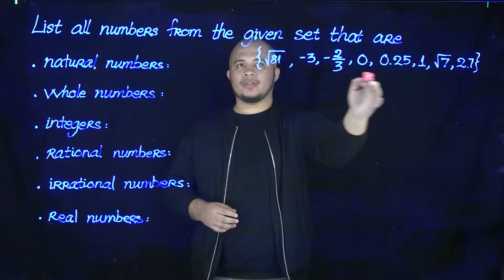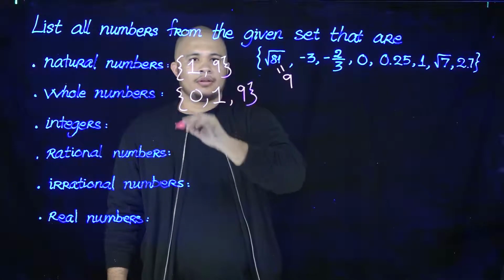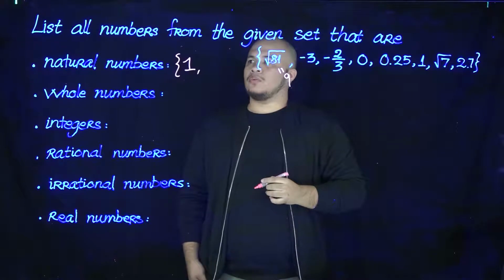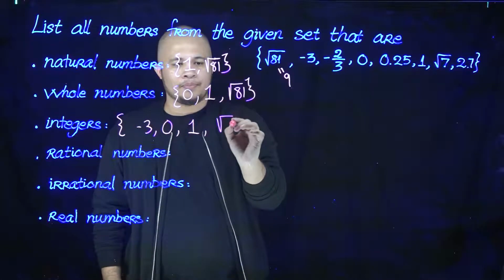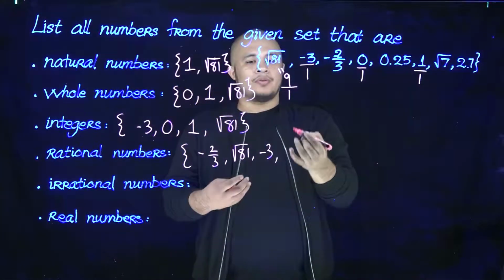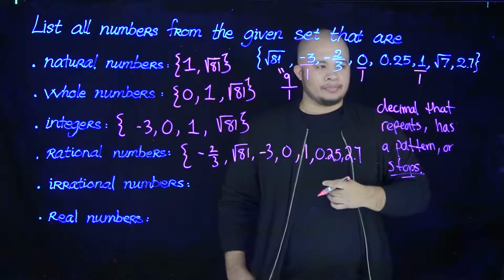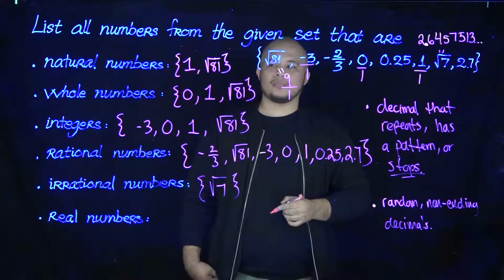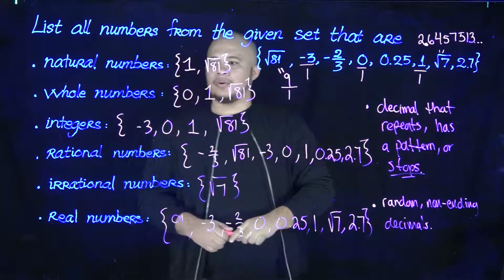Subset of Real Numbers